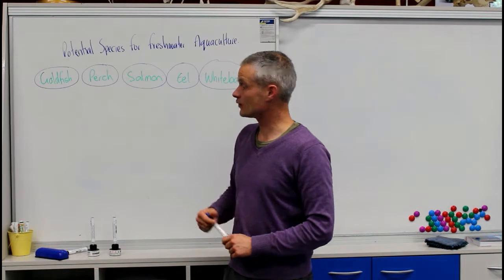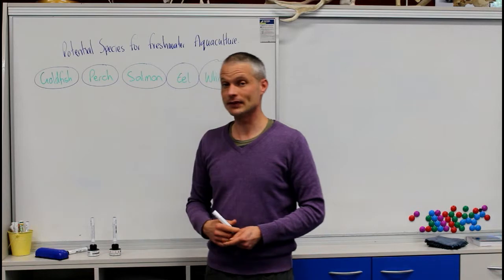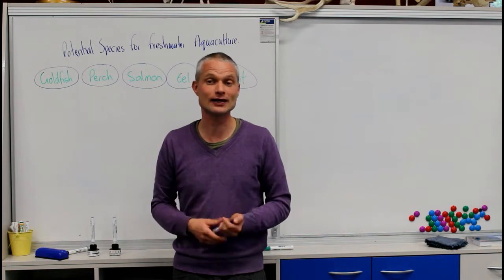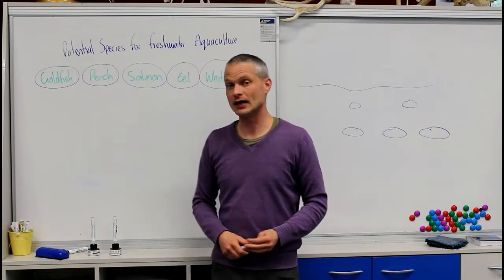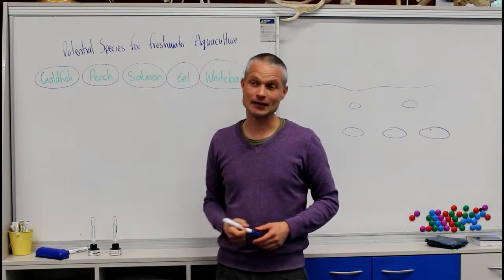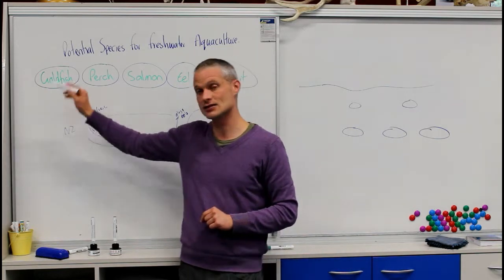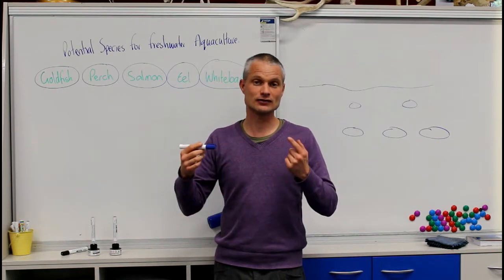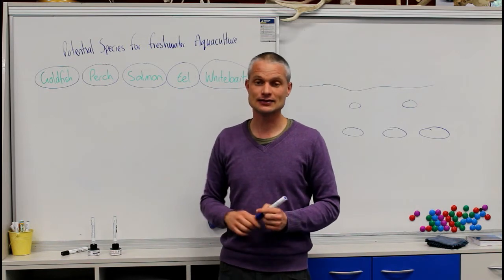Aquaculture fish species